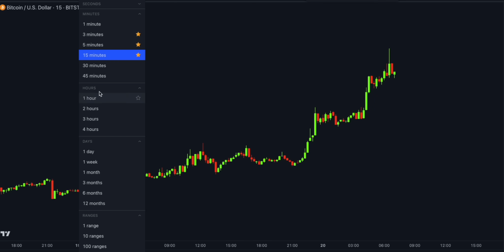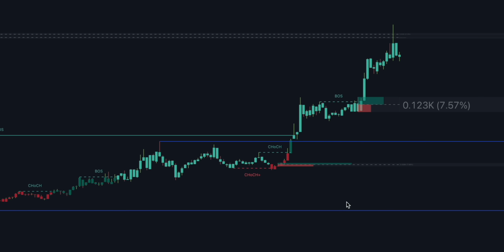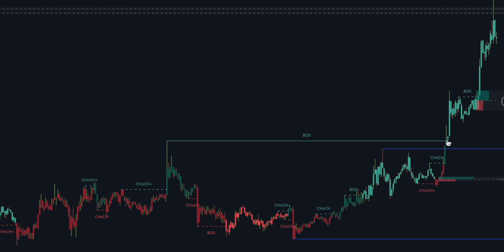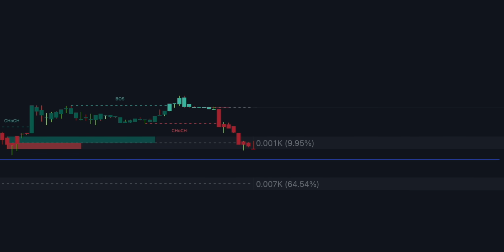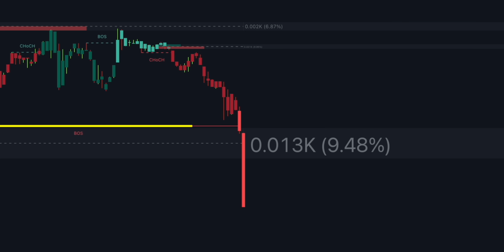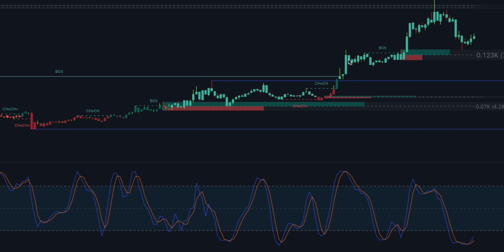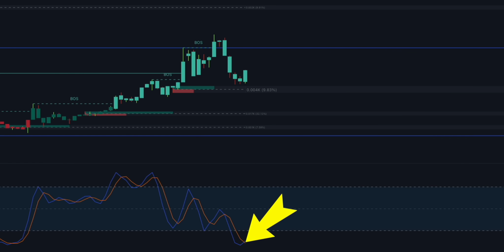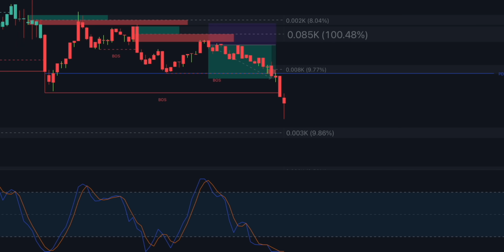NEW Price Action Concepts Indicator on TradingView is 100% Better Than Premium